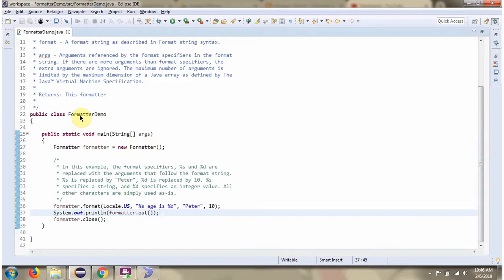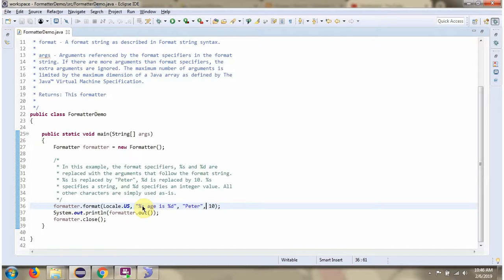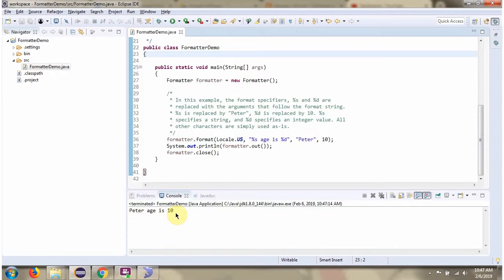How to use format(Locale l, String format, Object... args) method of java.util.Formatter class?